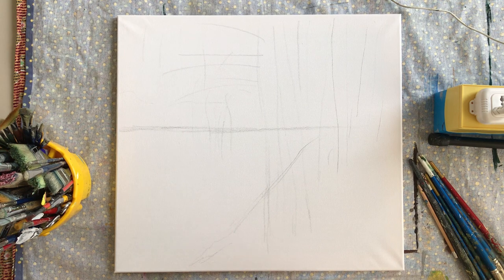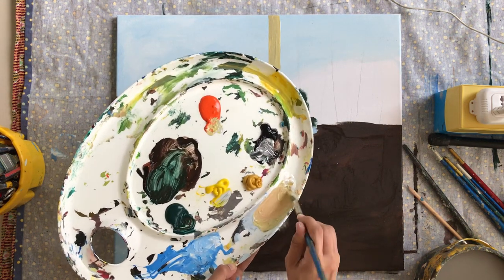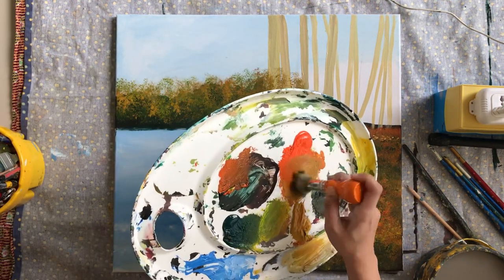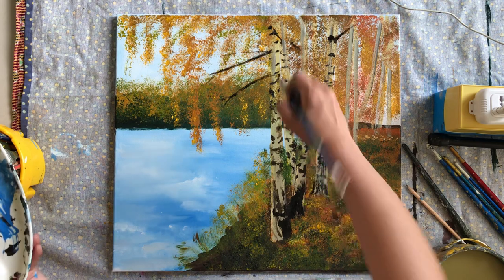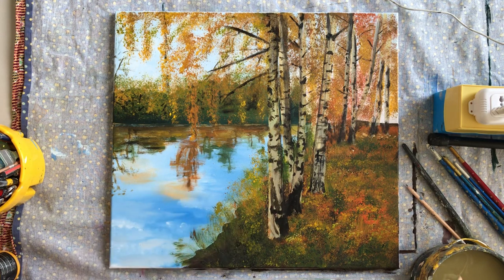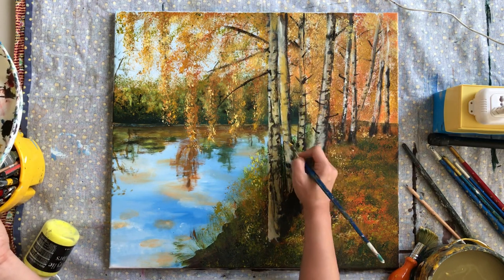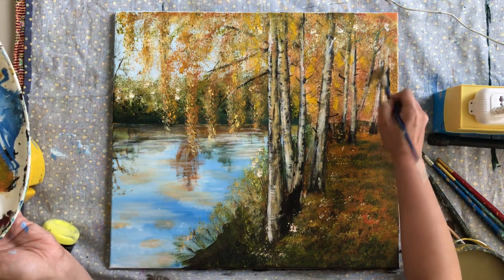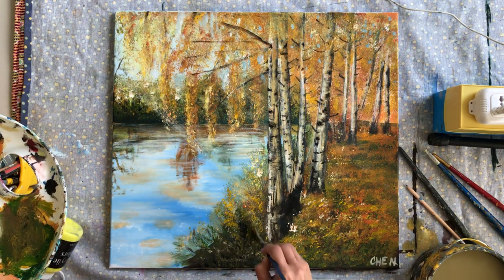Autumn Landscape| Step by Step Acrylic Painting Tutorial | Art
Colors:
Permanent orange
Lemon yellow
Permanent yellow deep
Burnt sienna
Cerulean blue
Titanium white
Black
Ivy green/ sap green/ phthalo green

Happy painting! 🍂🍂🍂
Xoxo,
Che ❤️❤️❤️